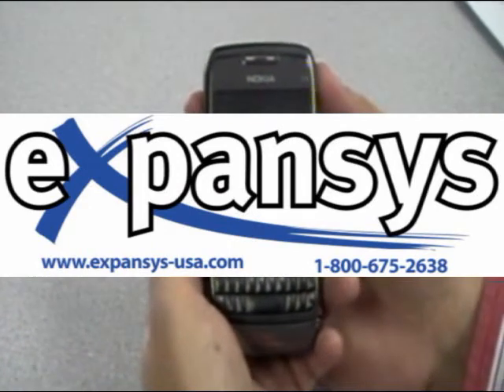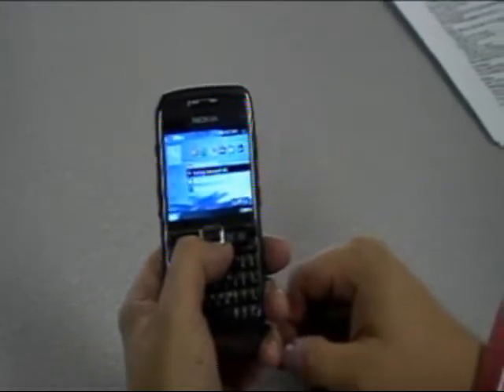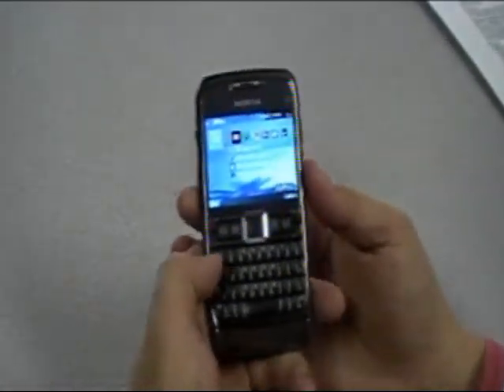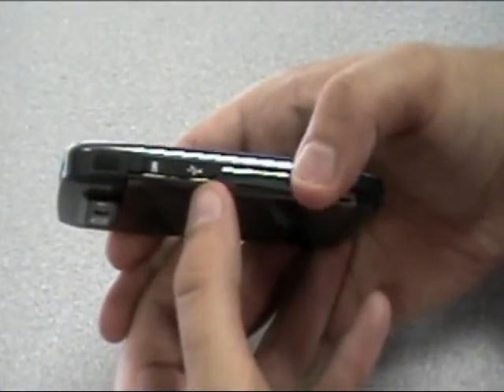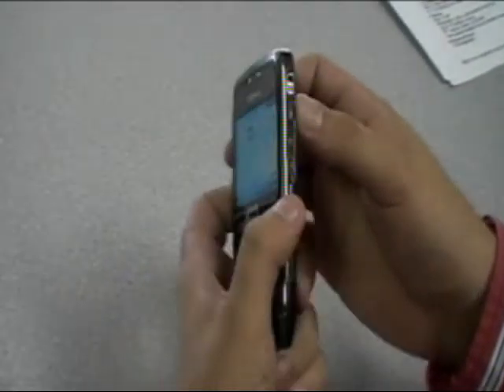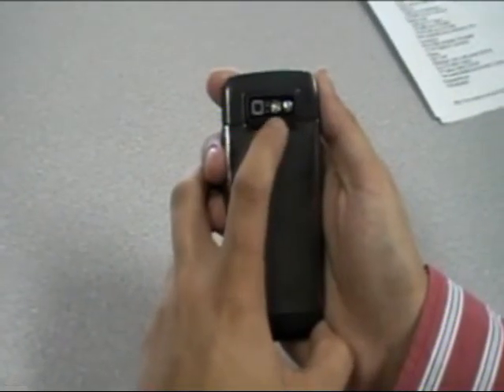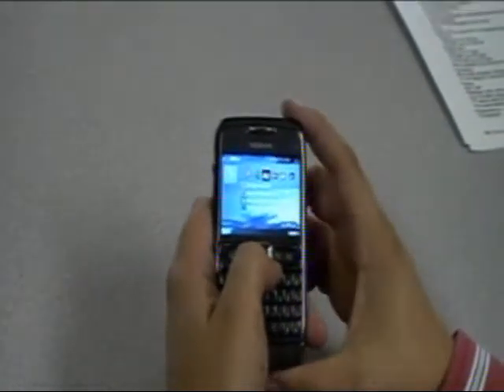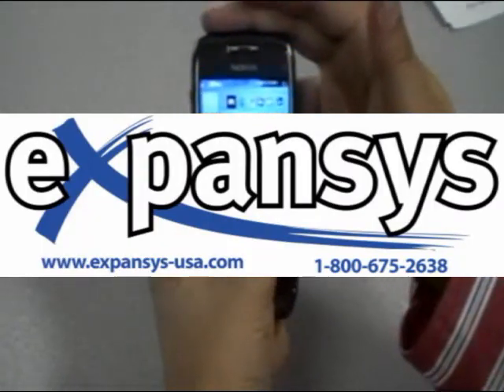Nokia E71 Video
The Expansys-USA.com look at the Nokia E71 Symbian based smartphone.